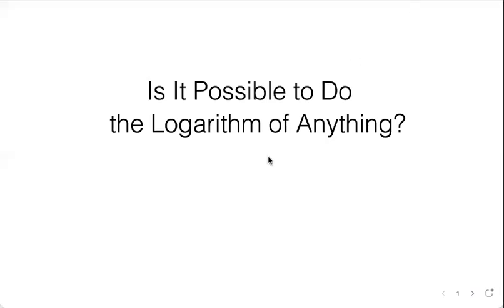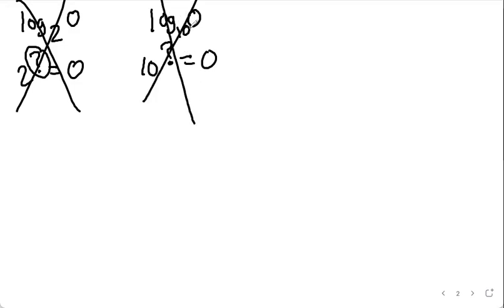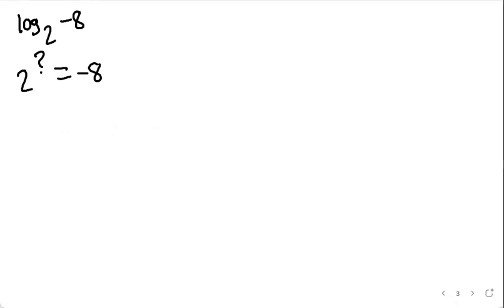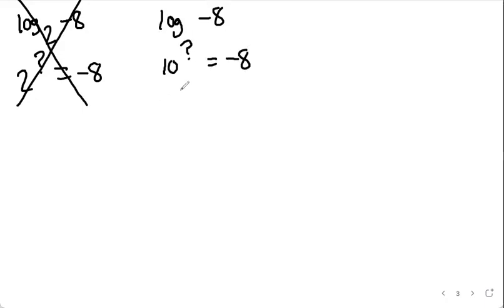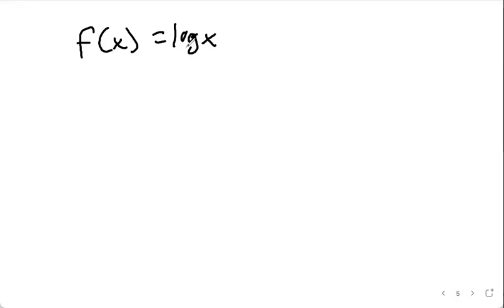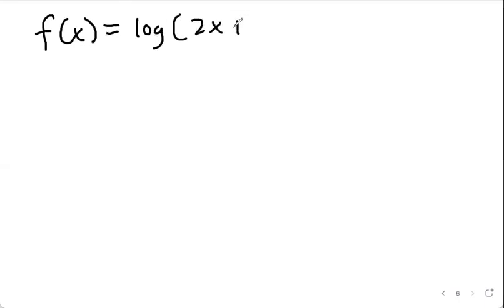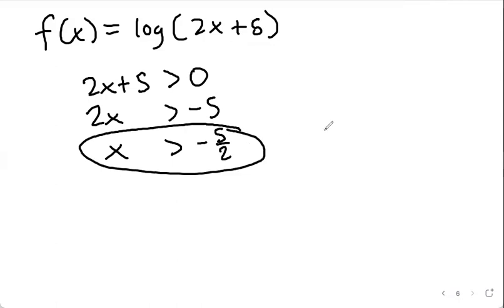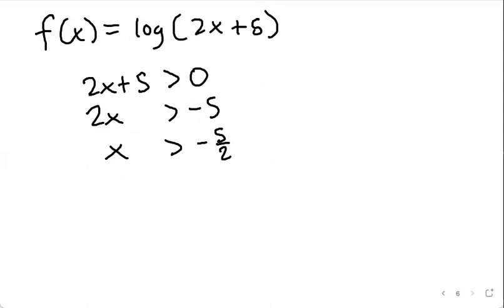Domain of Logarithms